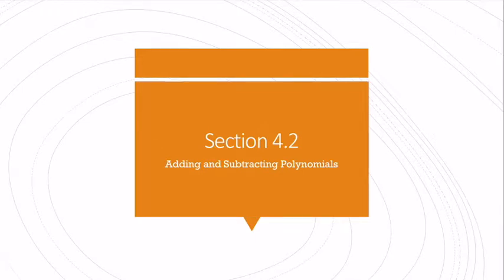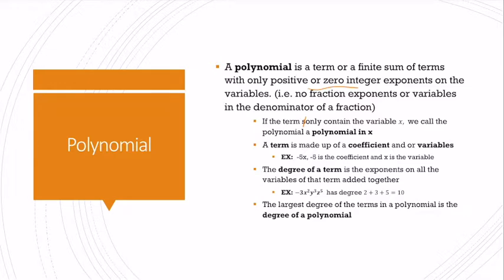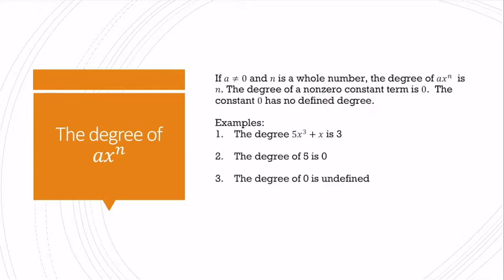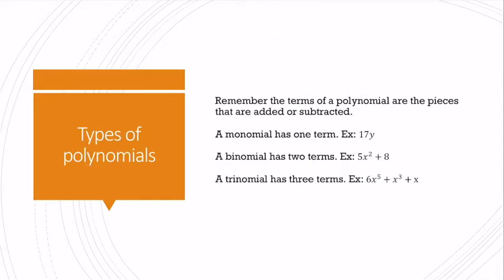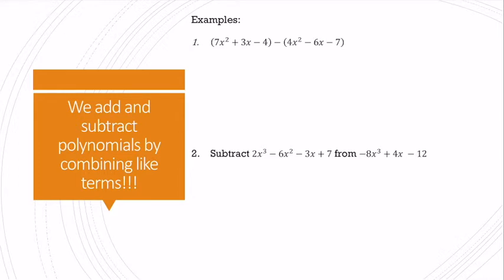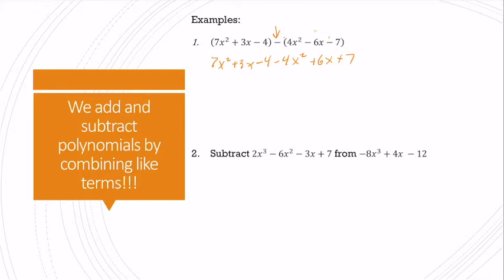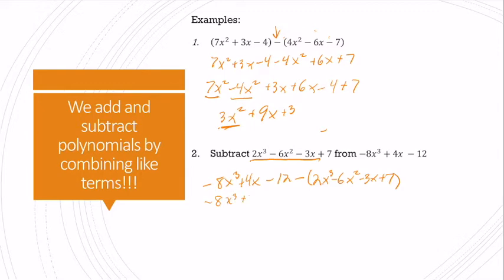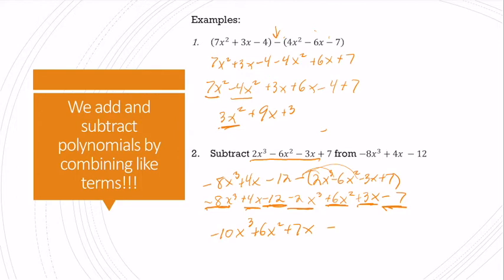Intermediate Algebra Section 4.2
This video was created for MTH 0240/0250/0260 at Saint Louis University.

These videos cover chapters R-8 of
Margaret Lial, John Hornsby, and Terry McGinnis. Intermediate Algebra, Thirteenth Edition. Boston, MA: Pearson Education, Inc., 2018